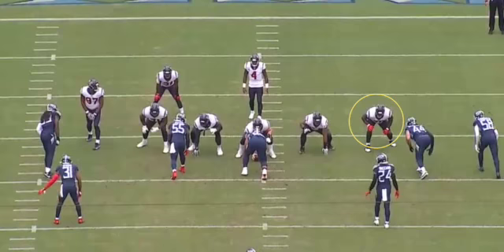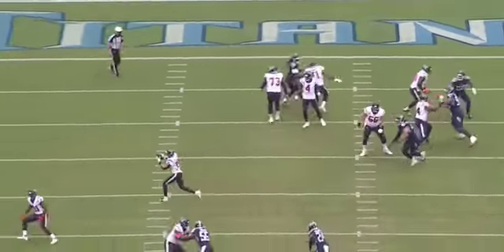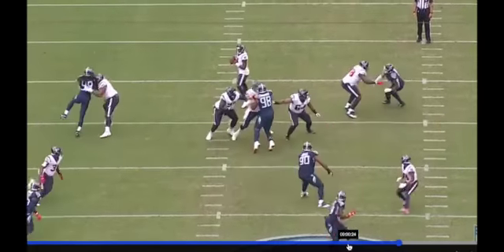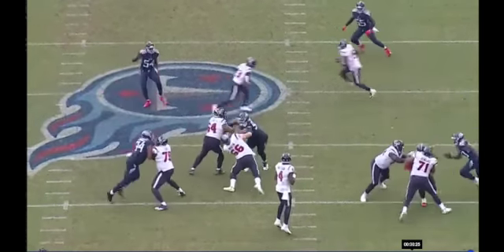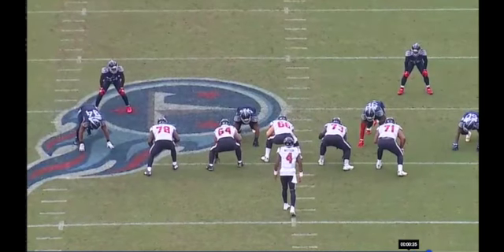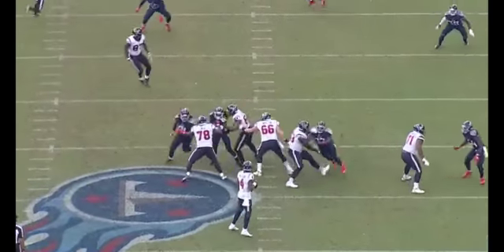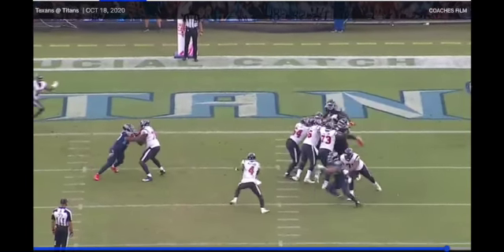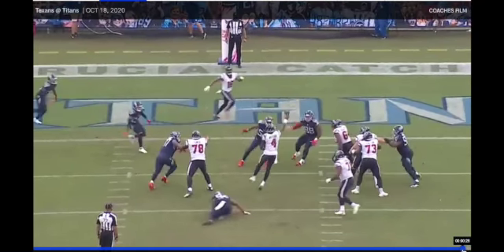Best at the Basics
The best in the game understand that mastering the fundamentals will make you an exceptional player.  Watch one of the best players in the NFL dominate his opponents by being the best at the basics.